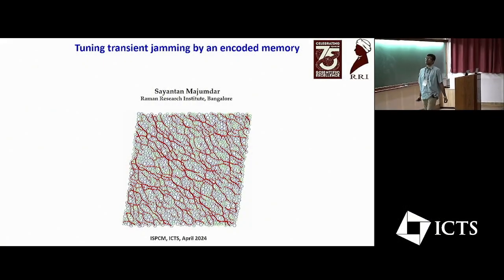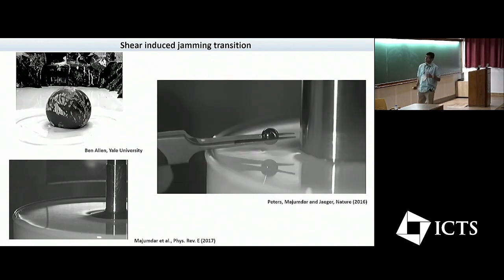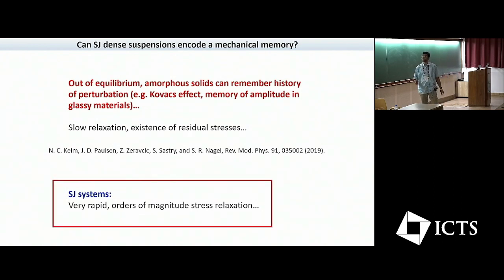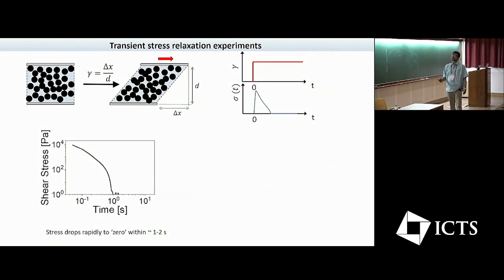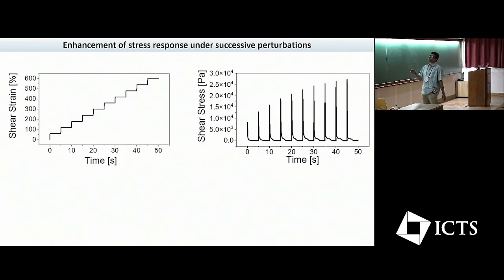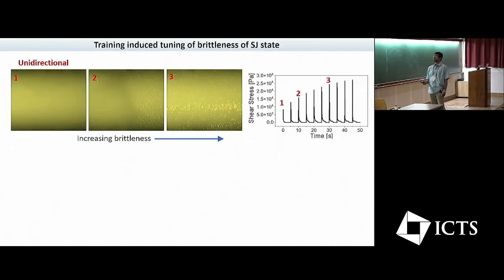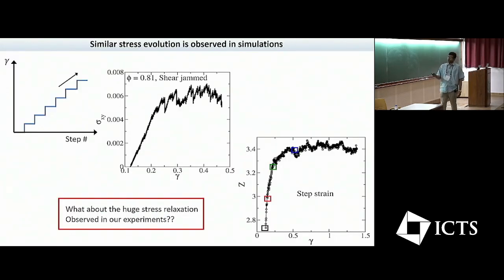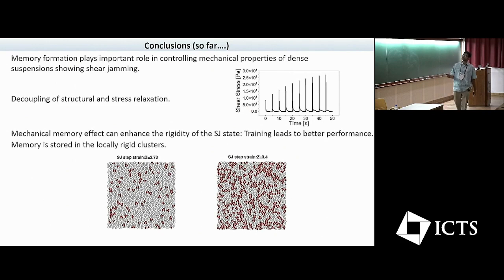Tuning Transient Jamming by an Encoded Memory by Sayantan Majumdar